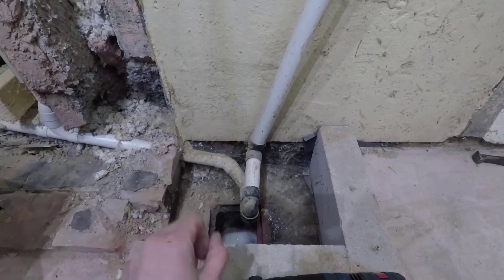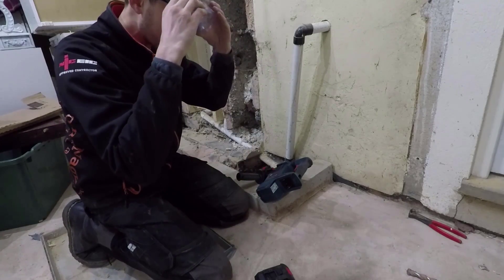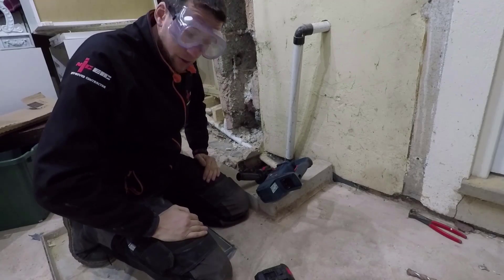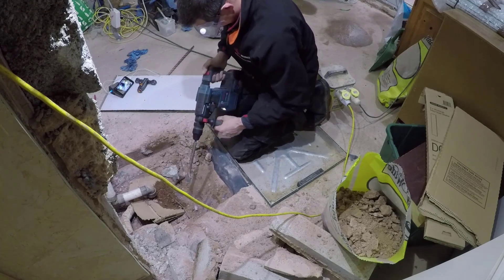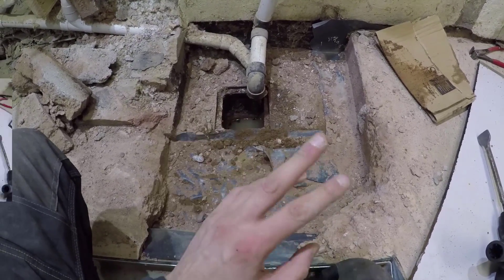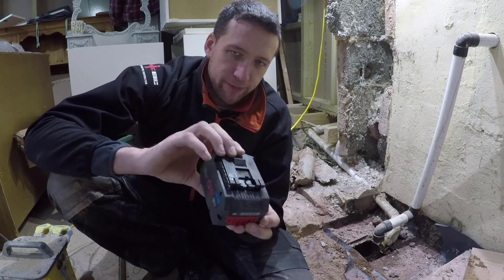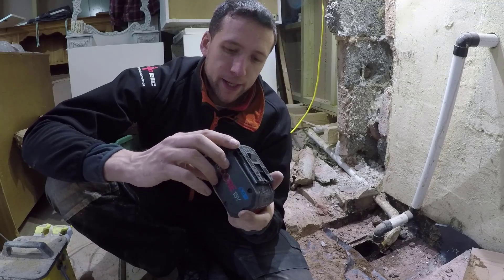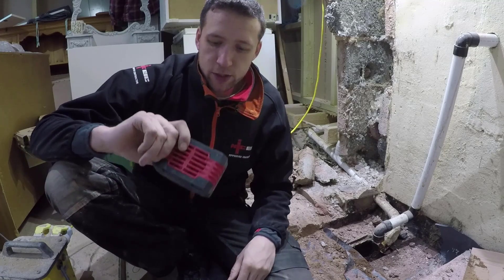Thomas Nagy reviews the Bosch Procore 18V battery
With the promise of extended run times and longer overall battery life, Thomas Nagy sees how technological advances in Bosch’s Procore 18V translates into you continually getting optimum performance from your power tool .